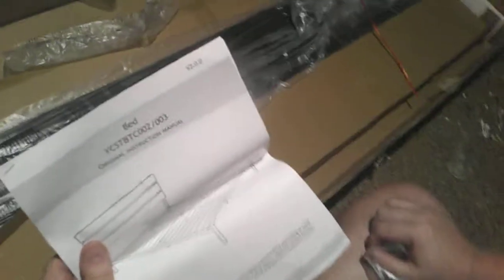SHA CERLIN Queen size bed frame how to assemble Part One Aug 8 2022 seasparkles corner